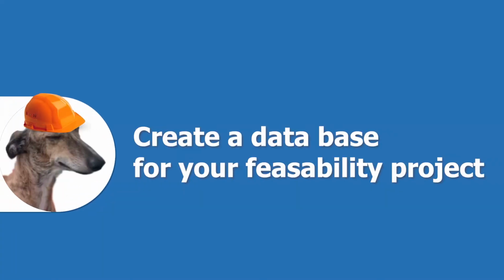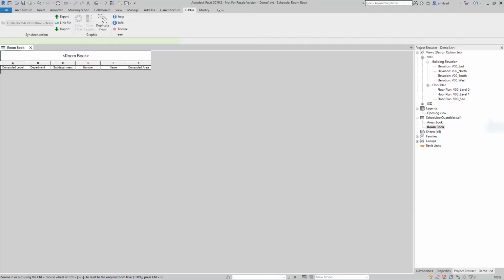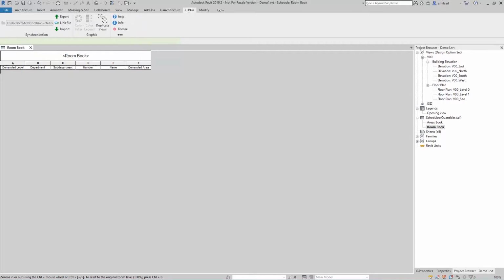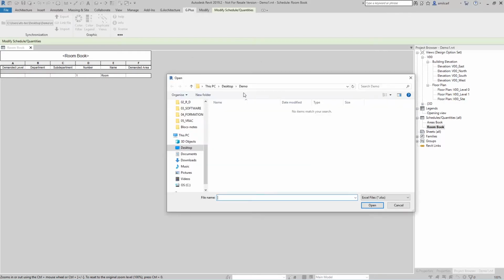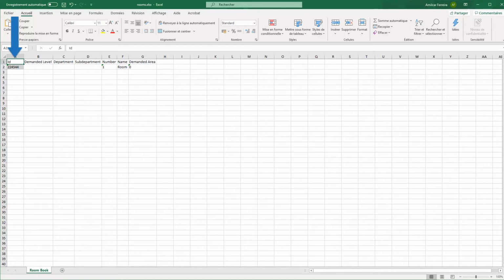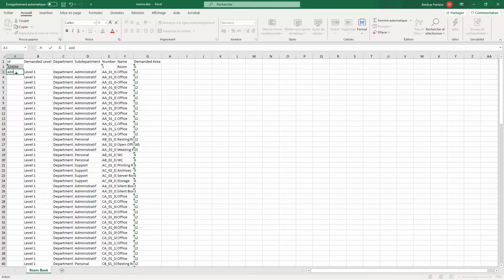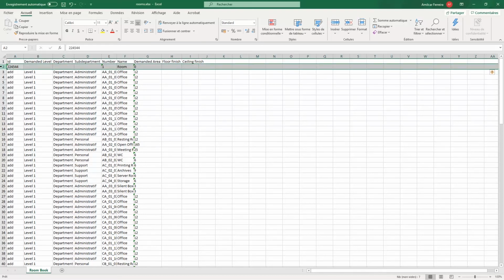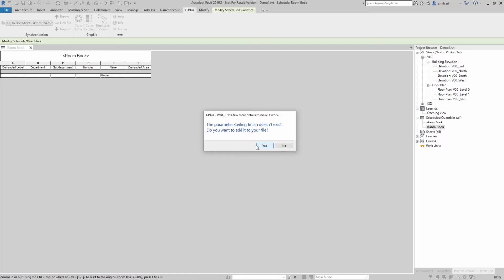5 - How to create a database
Learn how to use G.Algo in no time and become super efficient on Revit thanks to generative design!